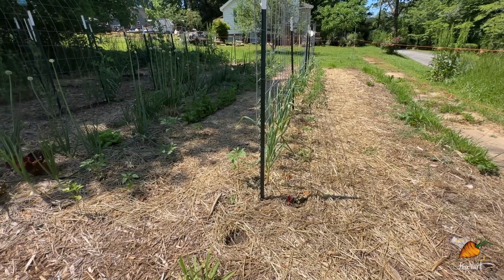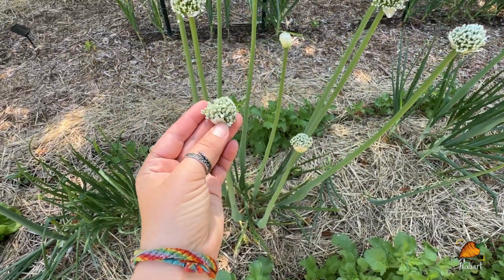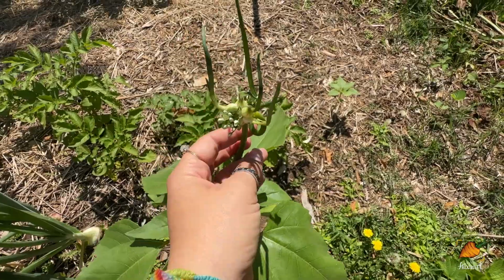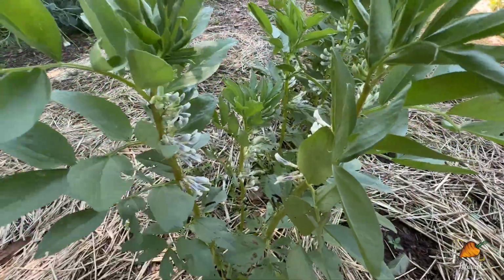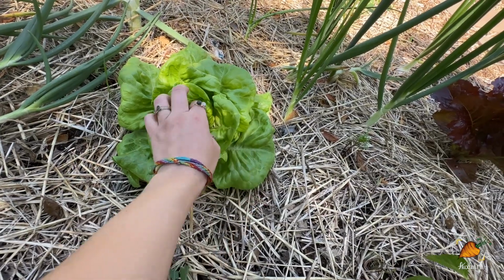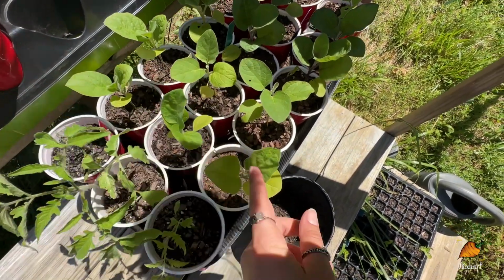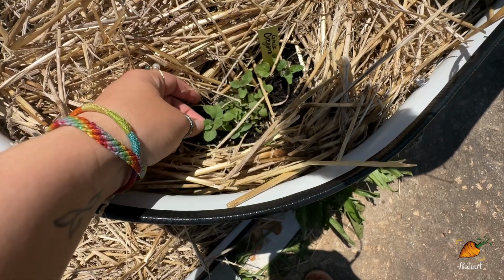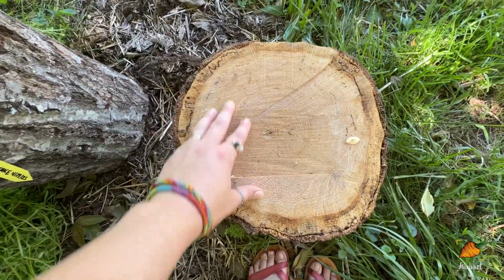Finally getting peppers in the ground and making strawberry jam | Garden Tour WEEK 18, 2023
Amazon Wish List

*I earn a commission if you use my link, but I want you to know that I wouldn’t be supporting this brand if I wasn’t fully happy with both their product and their business practices.